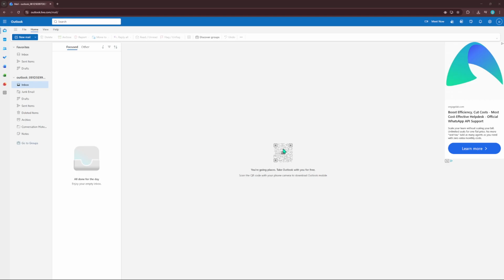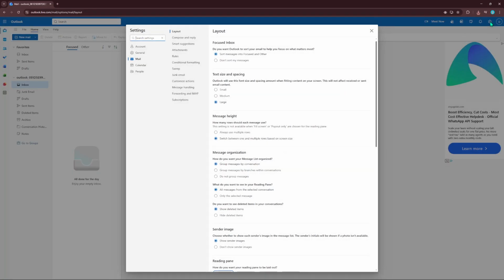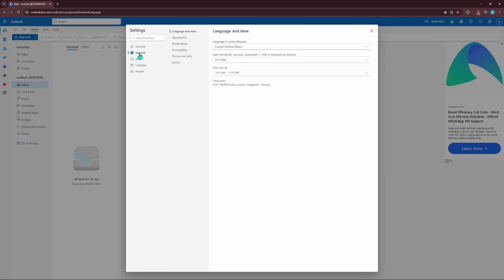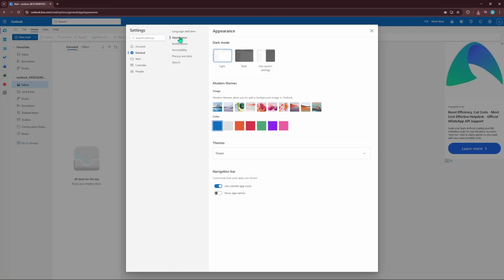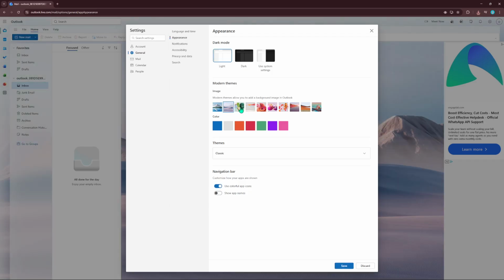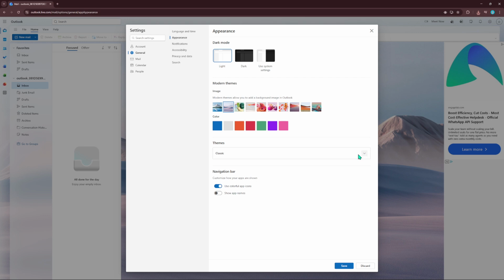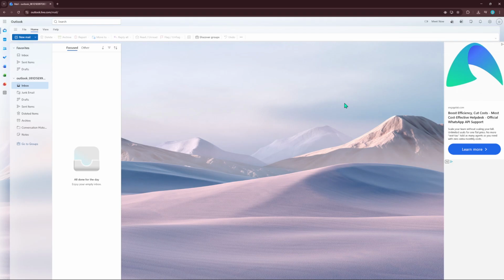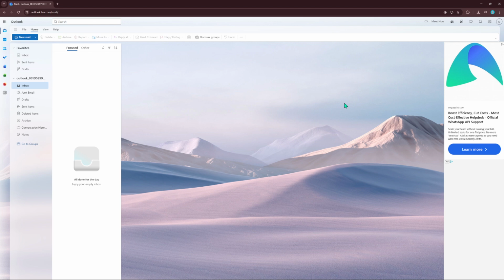How to Change Email Background in Outlook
In this video, I’ll show you how to change the email background in Outlook.

The method is very simple and clearly described in the video. By following all the steps, you’ll easily learn how to customize the background of your Outlook emails.